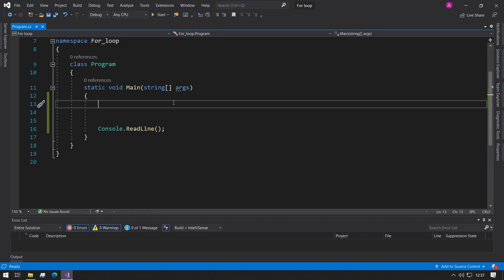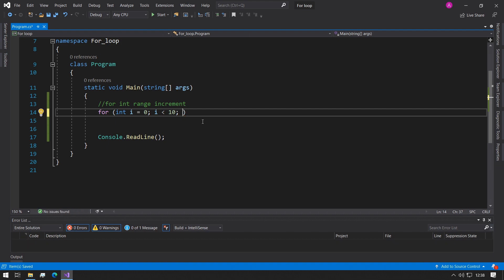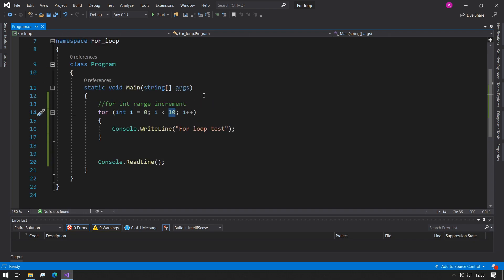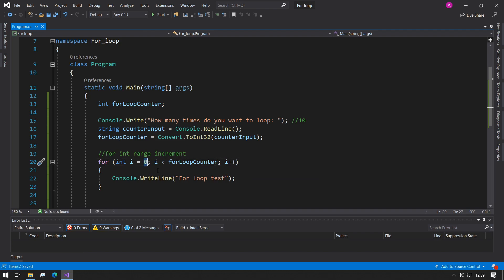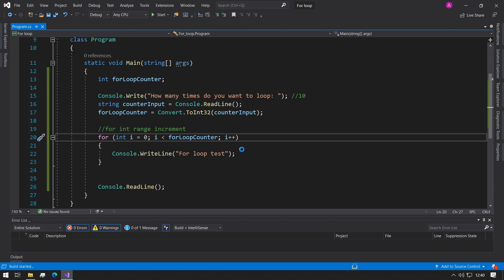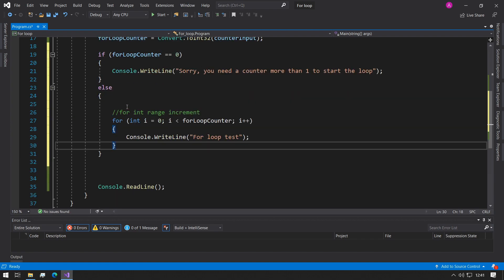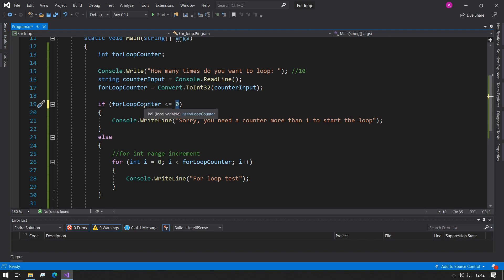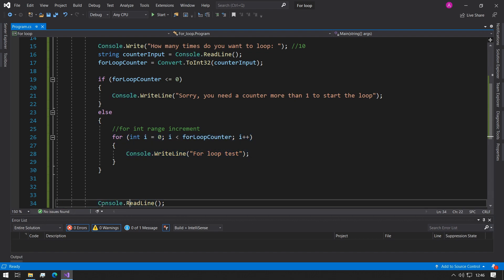#4 For Loops - C# Tutorials for Beginners | CoffeeNCode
This video takes you through the process to learn and understand how to integrate for loops and if statements along with console inputs to create a program with different output paths.